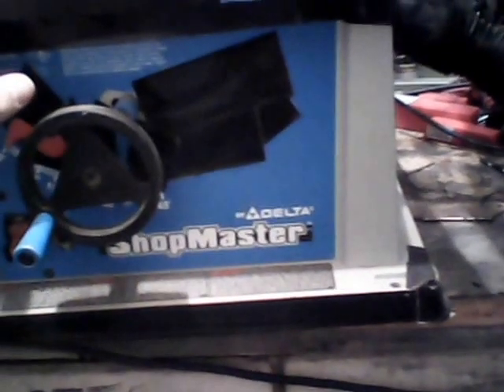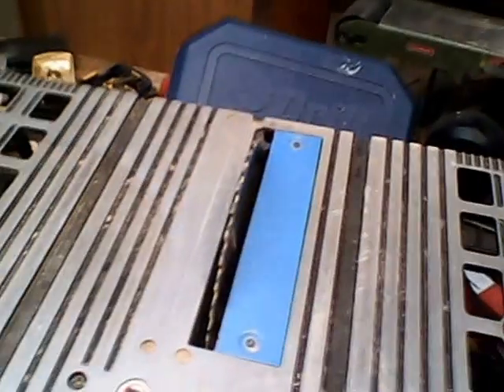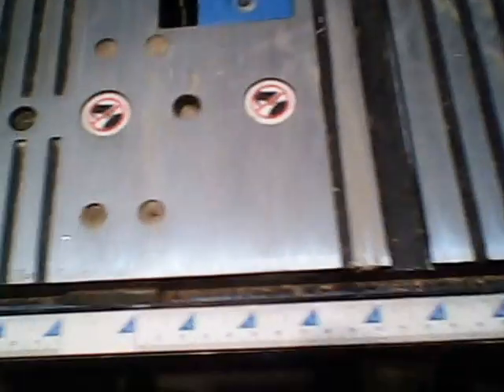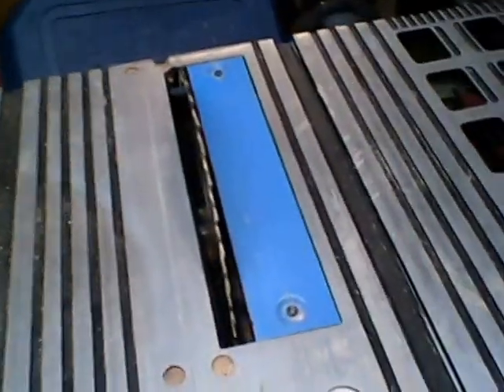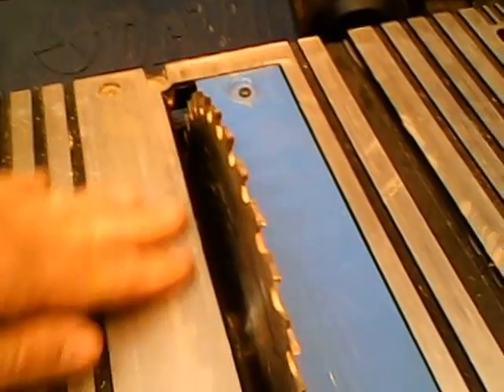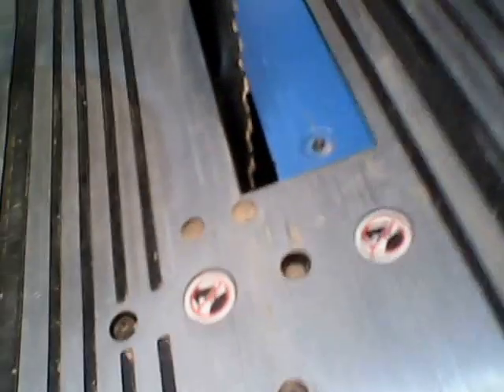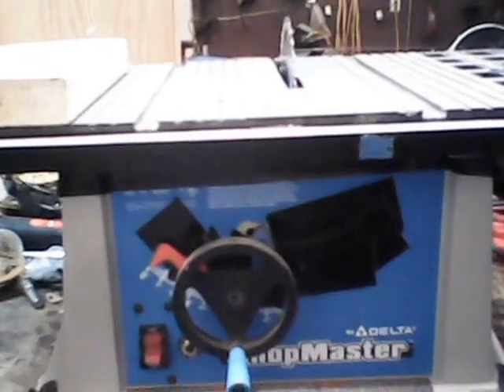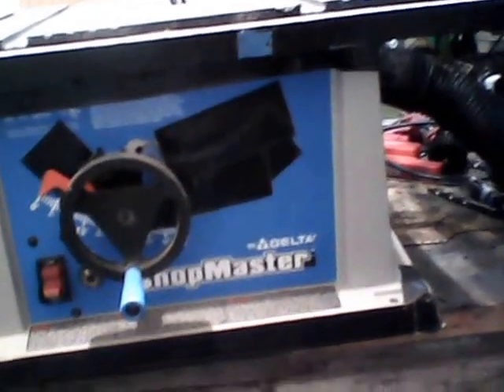Dust Free Table Saw Vacuum Upgrade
1338 Grand Ave
Glenwood Springs
Colorado
81601